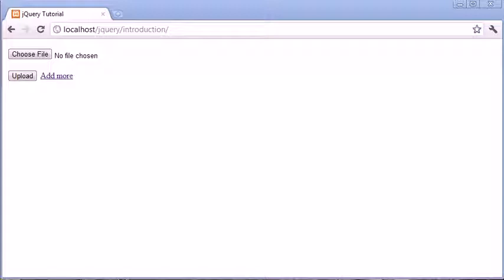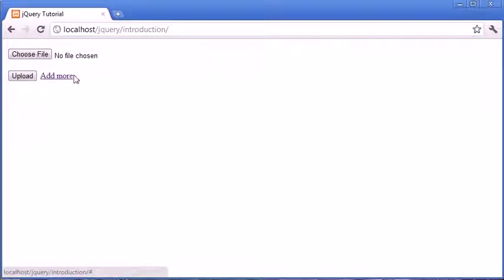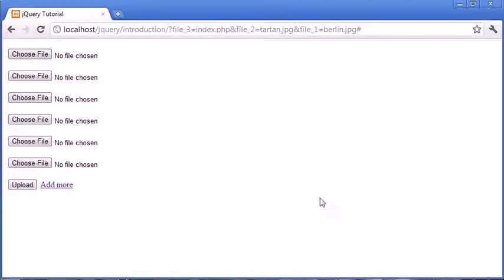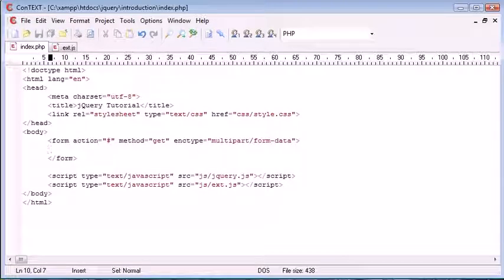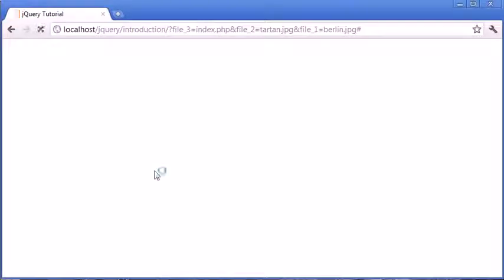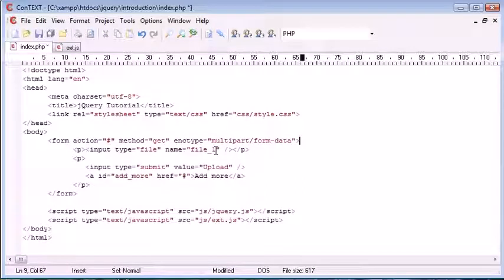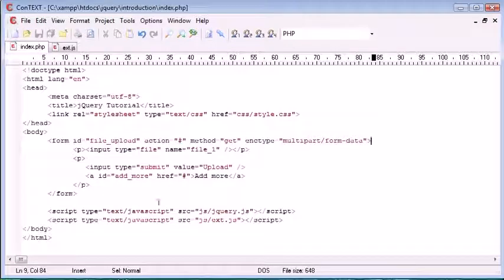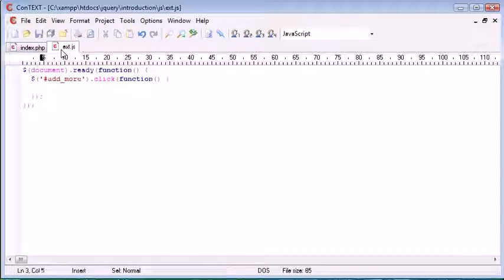jQuery Tutorial 187 Multiple file upload